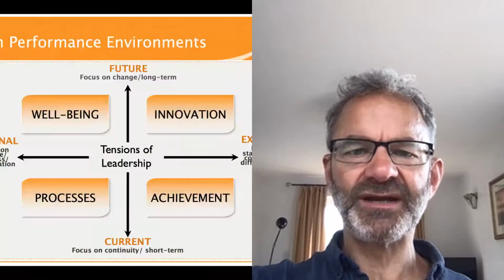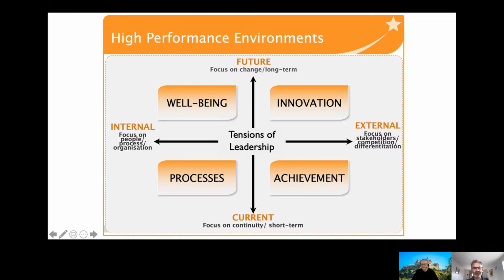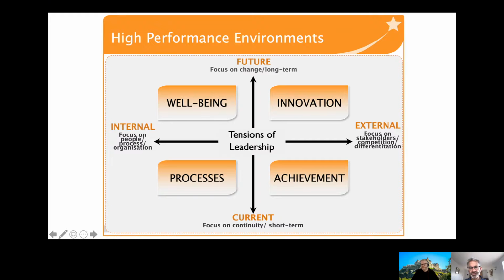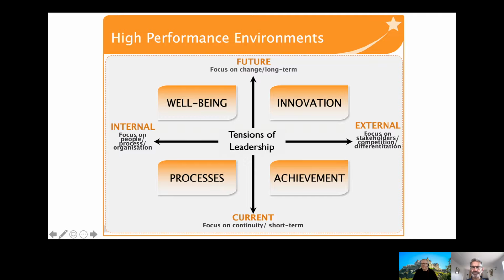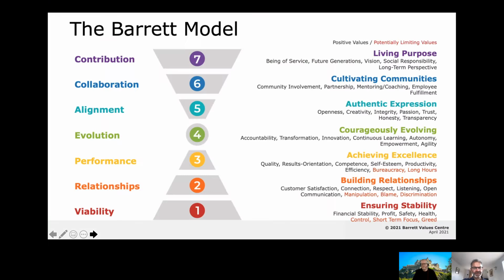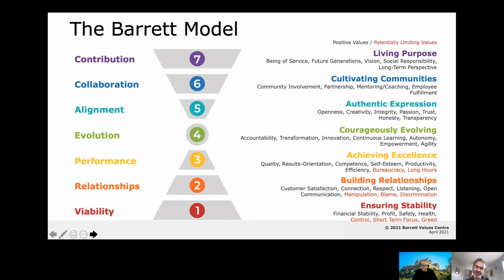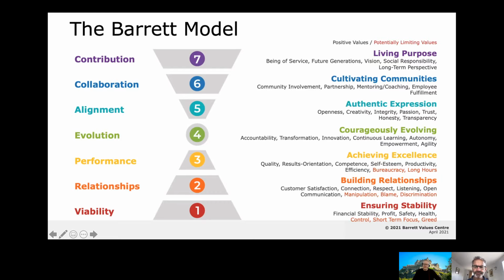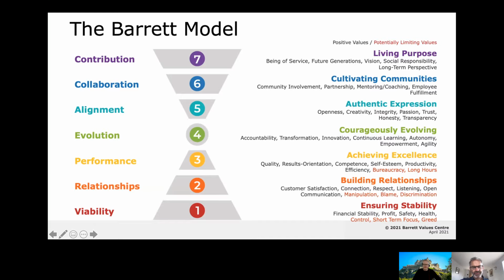Leading Self - a vital element of Conscious leadership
How we lead our self is such a vital topic. It requires personal & spiritual development. It covers areas such as - resilience, authenticity, confidence, integrity, kindness, clarity, peace of mind, vision...

Martin Palethorpe is interviewed by Phil Gripton of Waypoint Partners & Agency Partners